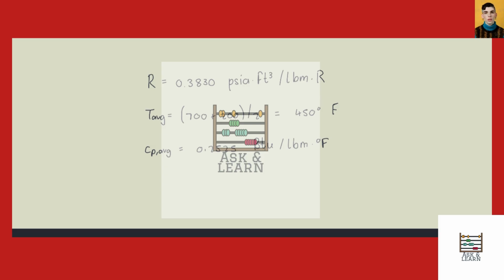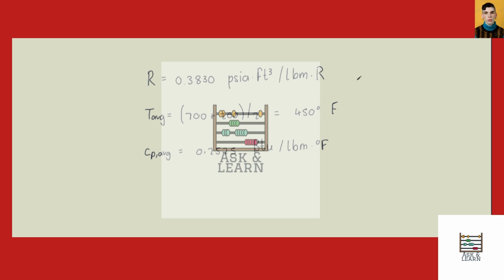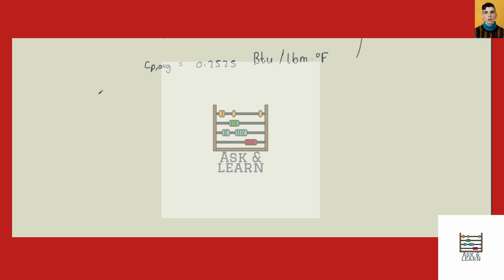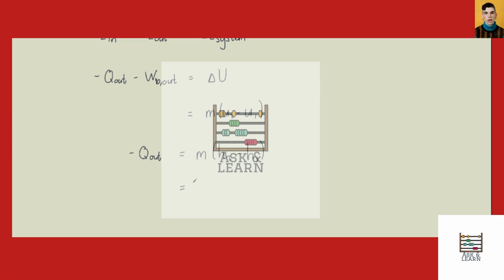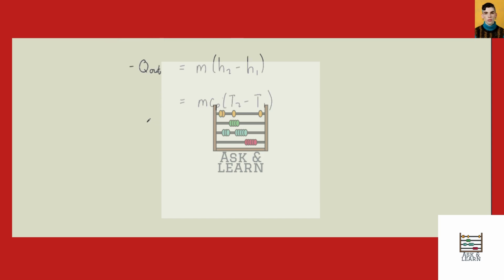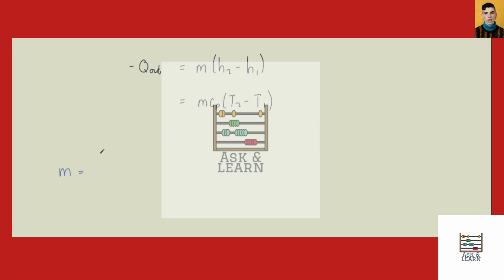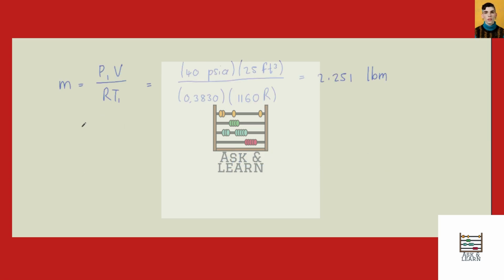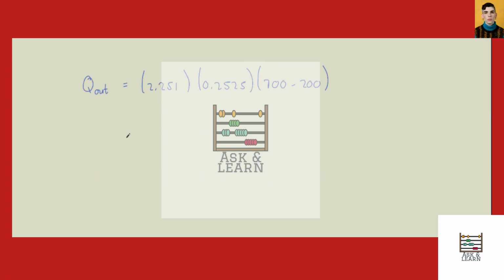A piston-cylinder device contains of nitrogen at 40 psia and . Nitrogen is now allowed to cool at co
A piston-cylinder device contains of nitrogen at 40 psia and . Nitrogen is now allowed to cool at constant pressure until the temperature drops to Using specific heats at the average temperature, determine the amount of heat loss.